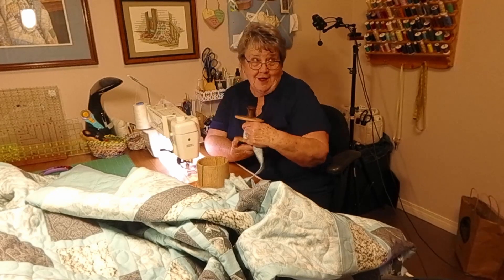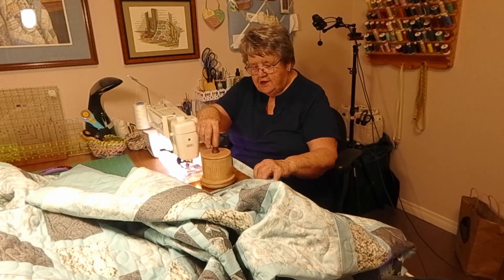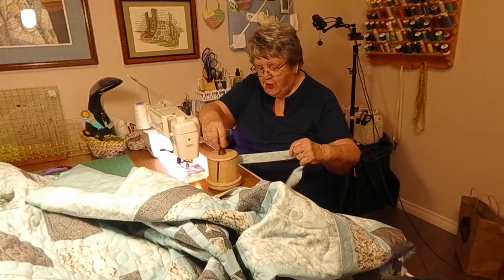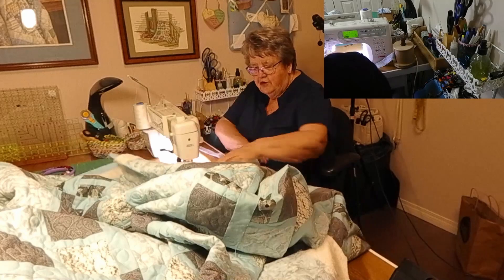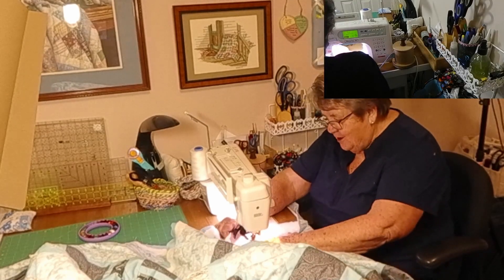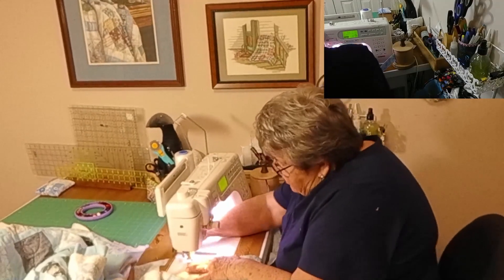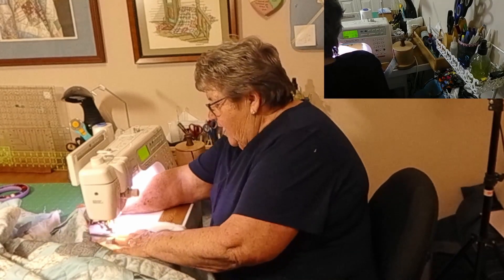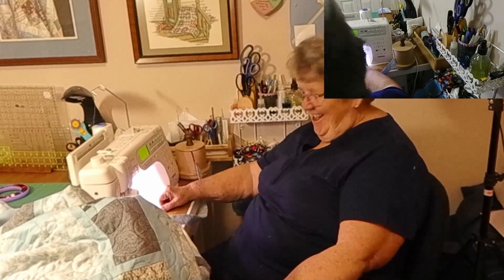Carole, an avid Quilter is test driving the Binding Tool made by a Woodturner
This video is a collaboration of woodturner and quilter. The tool being demonstrated was inspired by a member of the Lancaster Woodturners Coffee Hour. My version of the tool is being tested and critiqued by a good friend and avid quilter Carole. With her feedback we have a tool that is very enjoyable to use.